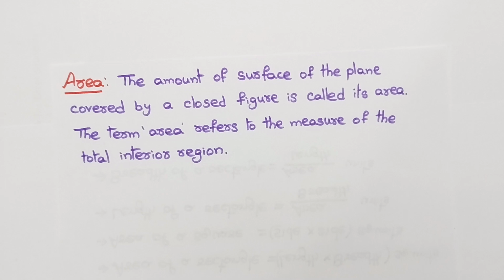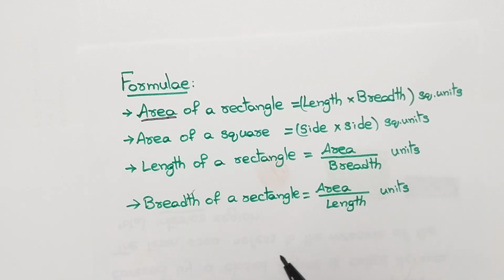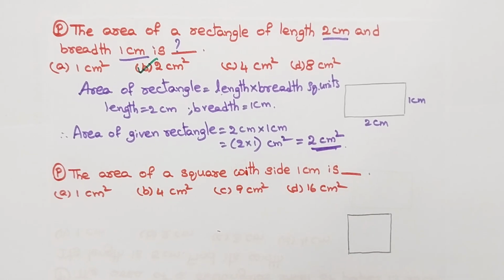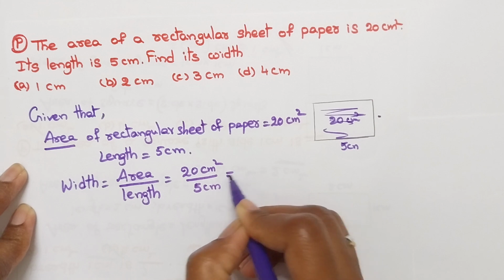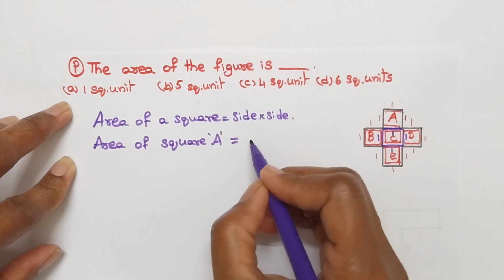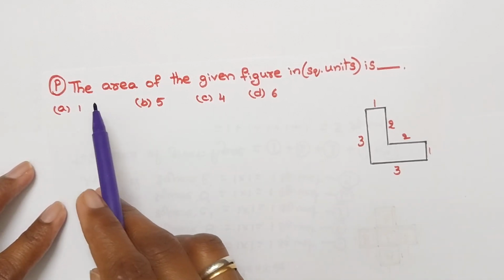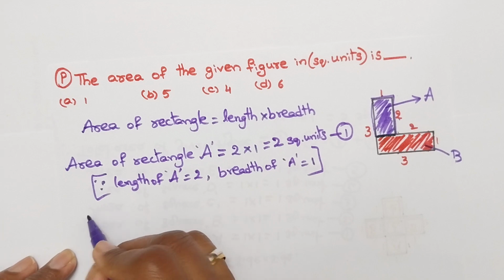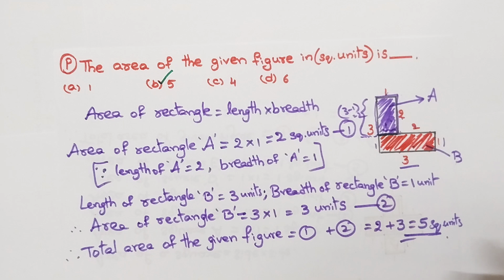4th class|IT|Maths|Mensuration|part6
4th class|IT|Maths|Mensuration|part6
(@Maths Solutions by HPL )